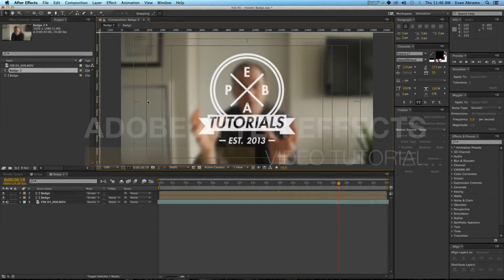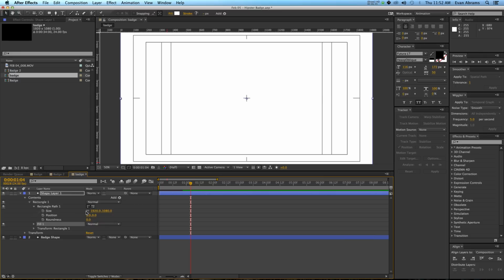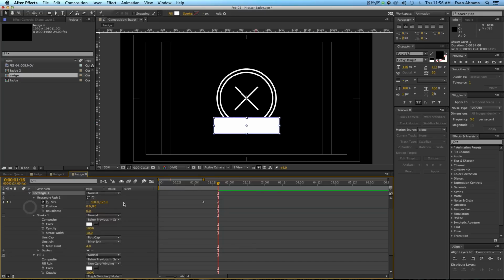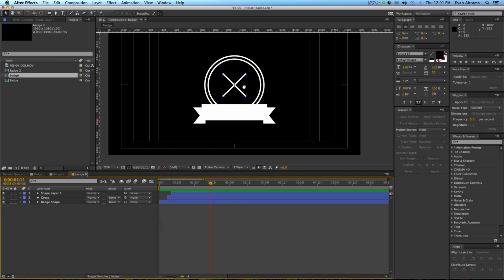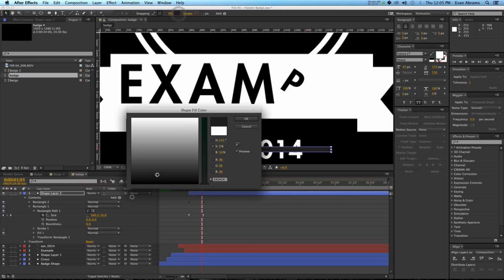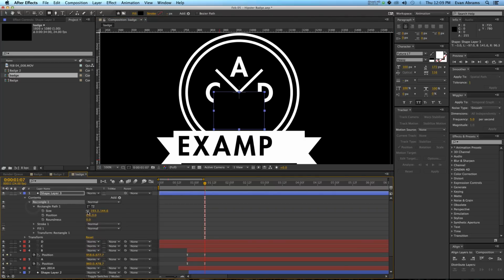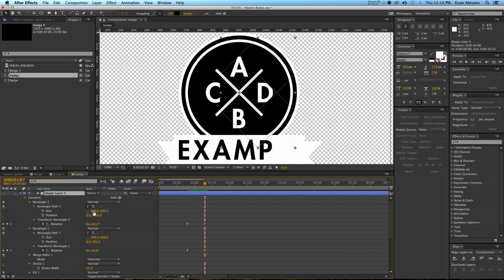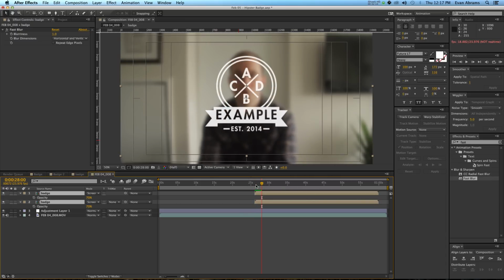Video Tutorial: Hipster Logos & Badges in After Effects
- Read a step-by-step guide about this exclusive tutorial where we show you how to create trendy "hipster" style badges in After Effects.